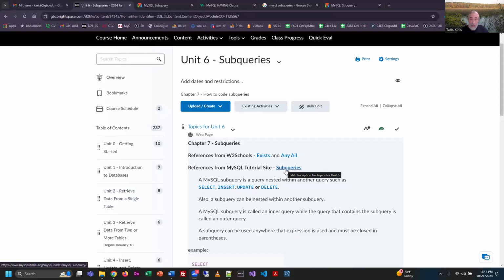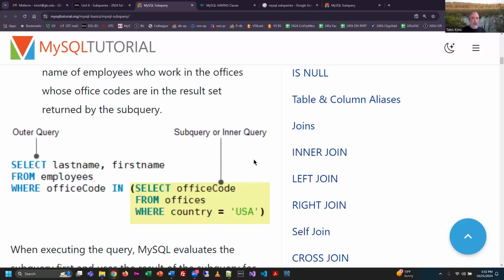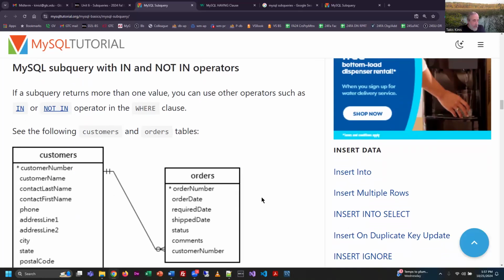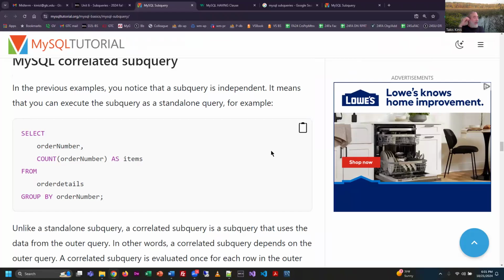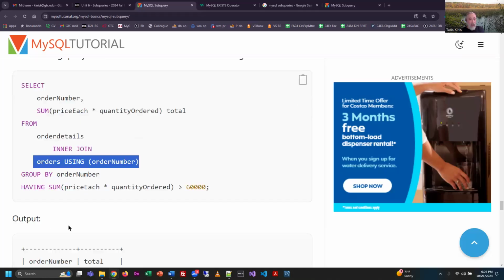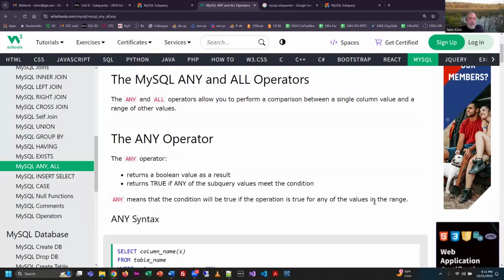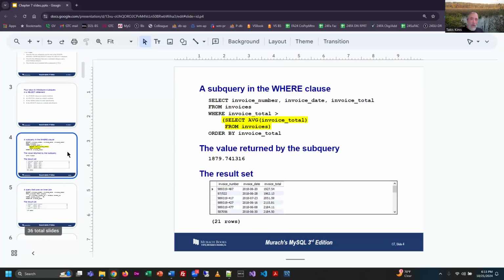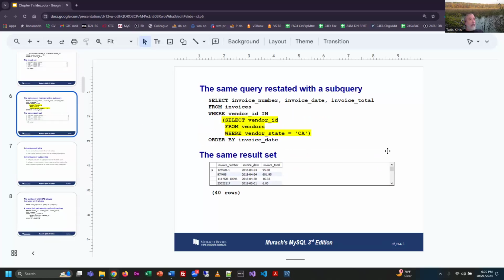Databases - MySQL Lecture Subqueries, IN/NOT IN/ EXISTS/ANY/ALL - Fall 2024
Recorded during a live class session on 10/21/24 for GTC. Based on the 3rd edition of Murach's MySQL and content from W3Schools and MySQLTutorial for reference. This video is a lecture for my students (chapter 7) covering Subqueries, correlated subqueries, Exist / Not Exist, In / Not In, Any, All, and other key concepts related to this material including practical usage.